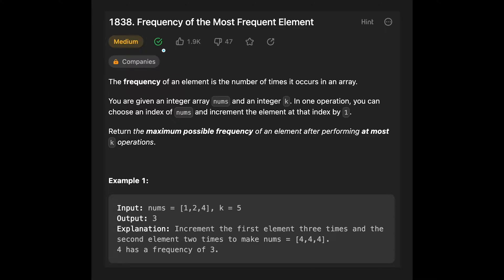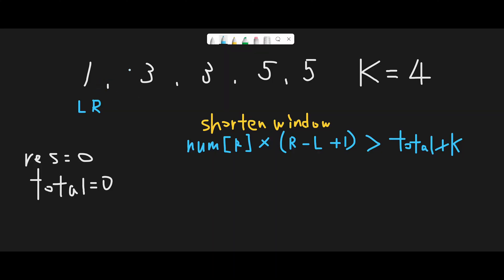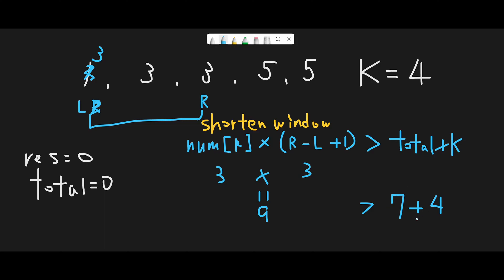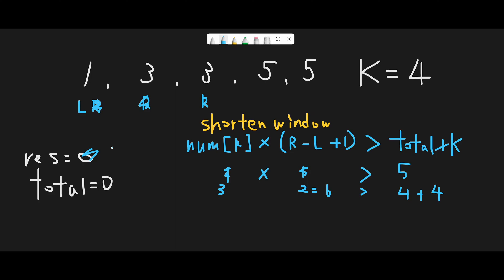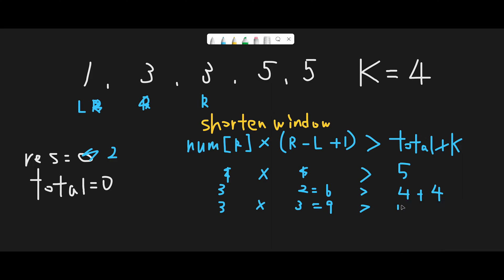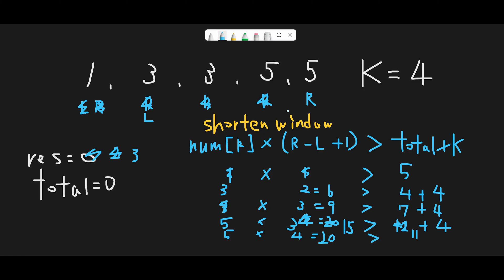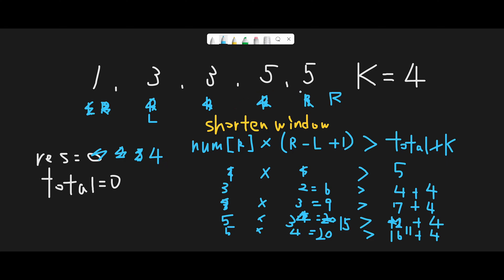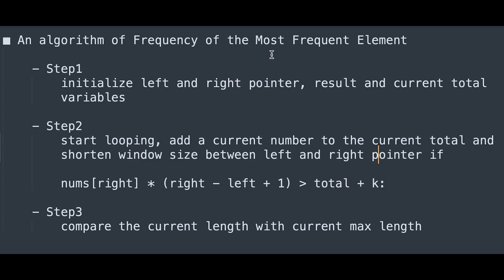Frequency of the Most Frequent Element - LeetCode #1838 with python programming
Let's solve LeetCode #1838 Frequency of the Most Frequent Element!

In this video, we dive into the Frequency of the Most Frequent Element problem on LeetCode, offering comprehensive explanations and effective strategies to tackle this challenging problem. Join us as we explore the problem statement, discuss various algorithms, and demonstrate how to implement solutions step by step. Whether you're new to algorithms or seeking to enhance your problem-solving skills, our tutorial on Frequency of the Most Frequent Element provides valuable insights and practical techniques to help you succeed. Don't miss out on mastering Frequency of the Most Frequent Element and elevating your coding proficiency!

■ Timeline
0:00 Read the question of Frequency of the Most Frequent Element
1:11 Explain a basic idea to solve Frequency of the Most Frequent Element
11:48 Coding
14:21 Summarize the algorithm of Frequency of the Most Frequent Element